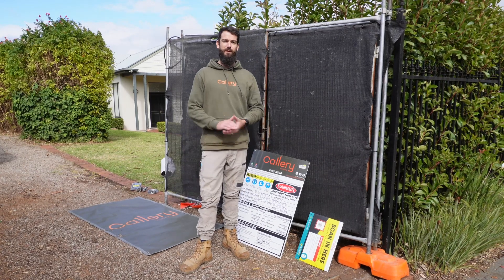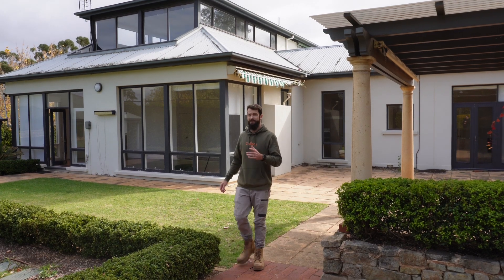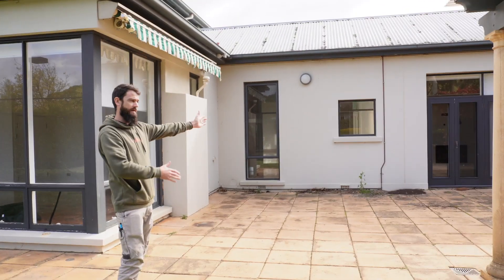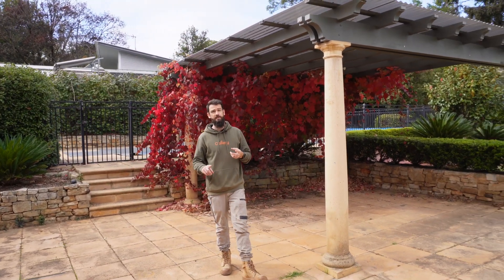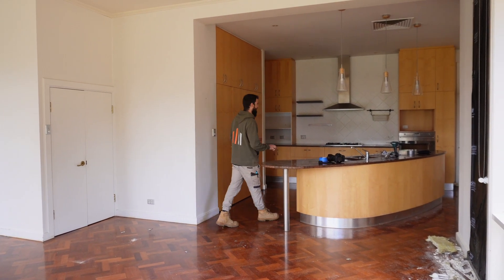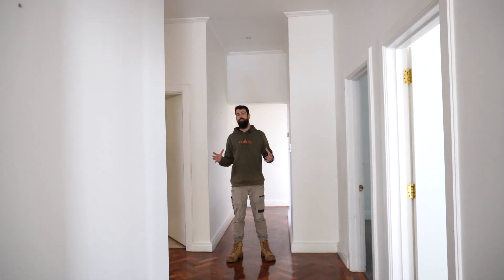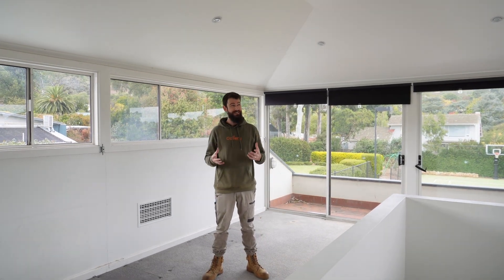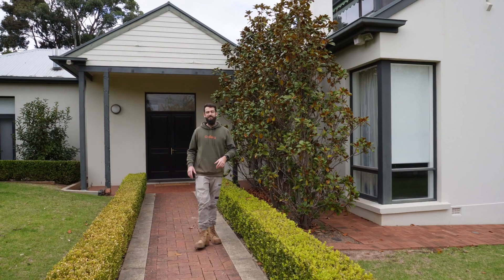Claremont Ave Introduction.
Come along and see the start of our newest project, Claremont Avenue.